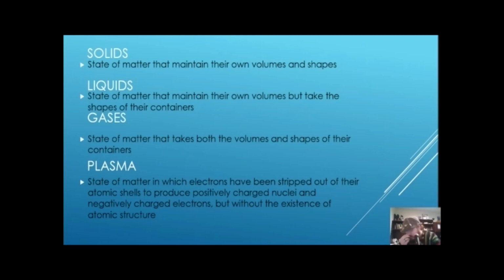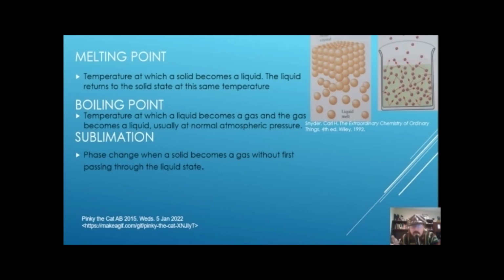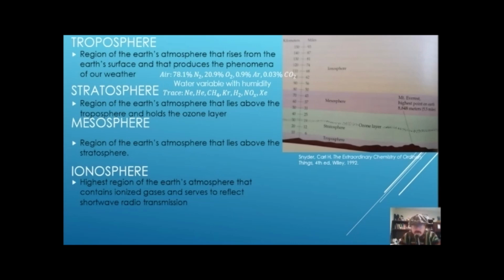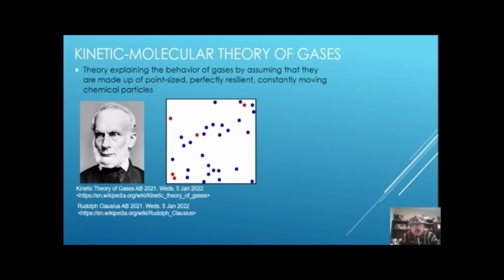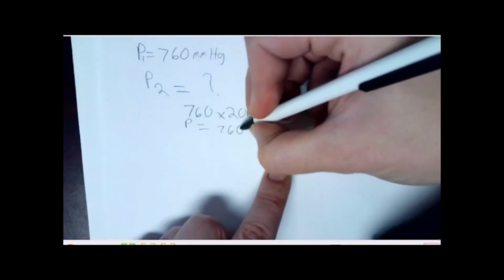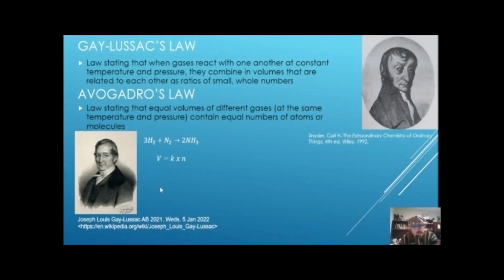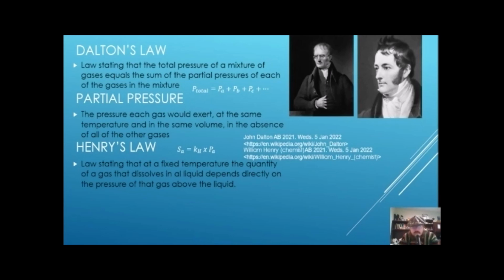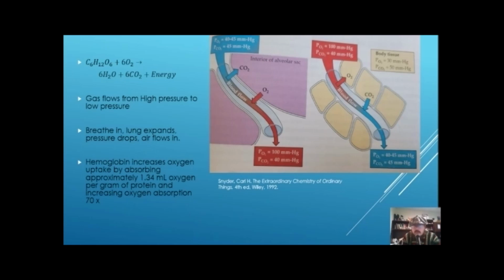CHE 100 Ch 12 SP 23